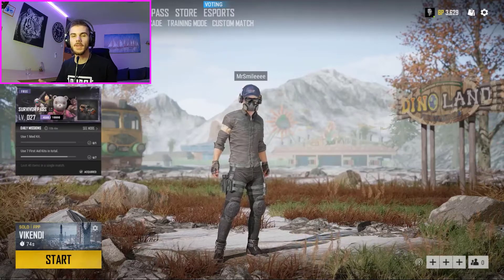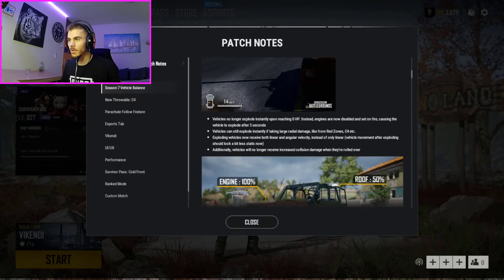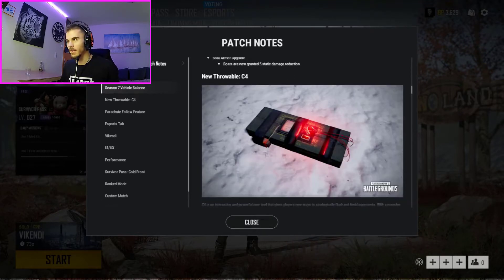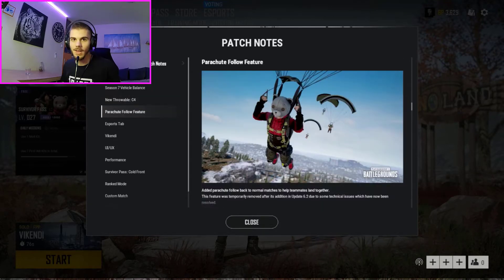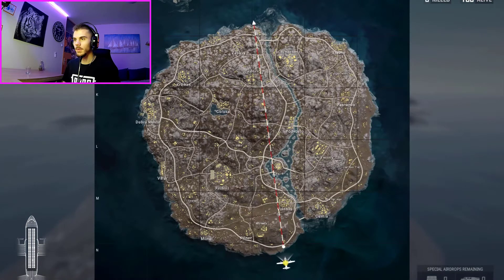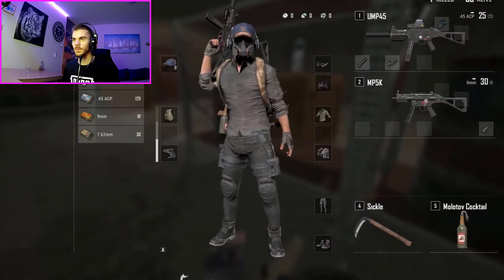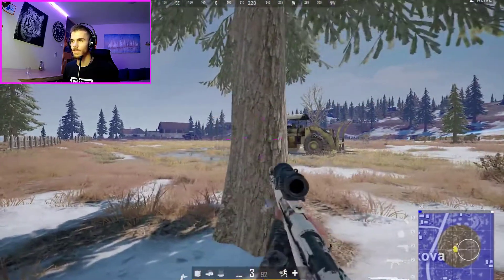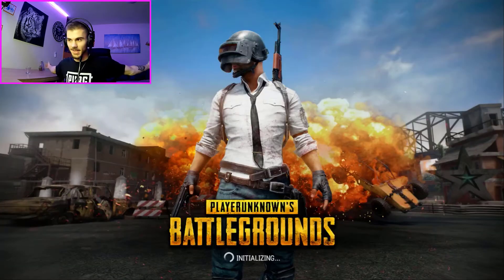UPDATE 7.3 (PUBG: BATTLEGROUNDS GAMEPLAY)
Hello everyone and welcome to another PUBG: BATTLEGROUNDS video. In this video I'm checking out new 7.3 update that was recently brought to the game, with new content and features to check out once again. So I play a game on Vikendi map and grab a chicken dinner, I killed bunch of bots again, but there is nothing I can do about that, it sucks but hey, chicken dinner is still a chicken dinner, right? I hope you enjoy the video, and if you do, then go ahead and leave a like, share, comment or subscribe if you want, it will mean a world for me!

I LOVE YOU GUYS AND I WILL SEE YOU IN THE NEXT VIDEOS!